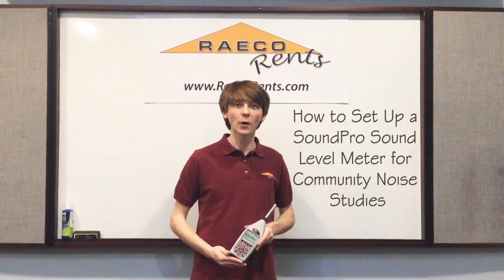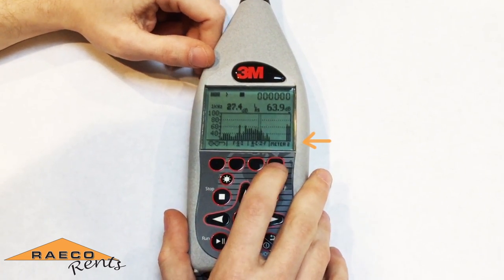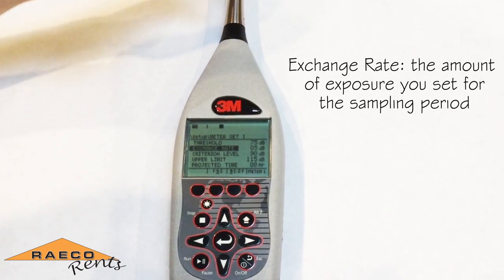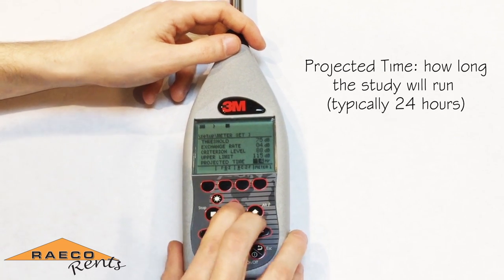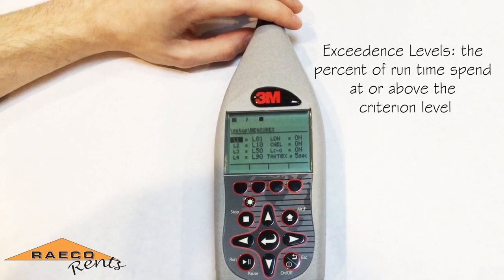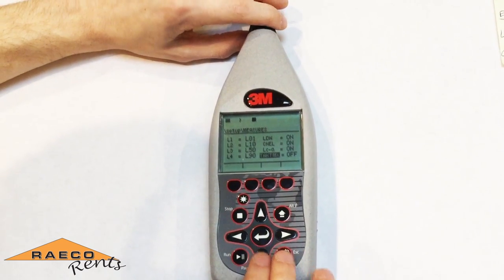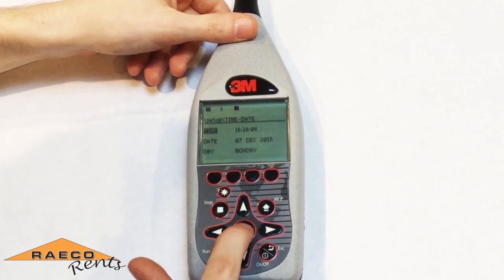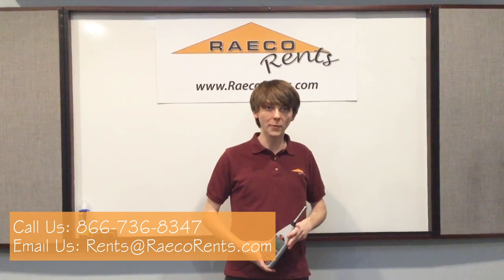RAECO Rents: How to Set Up a SoundPro Sound Level Meter for Community Noise Studies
In this video, RAECO Rents demonstrates how to set up a SoundPro Sound Level Meter for community noise studies. David, one of our specialists, walks you through how to set up the measurement type, frequency weightings, meter parameters, exceedance levels, and datalogging settings, along with how to actually run the SoundPro. 3M Quest SoundPro DL sound level meters include two virtual sound level meters for simultaneous measurements in accordance with regulatory standards. Both Type 1 and Type 2 sound level meters are available to rent on a daily, weekly, or monthly basis.